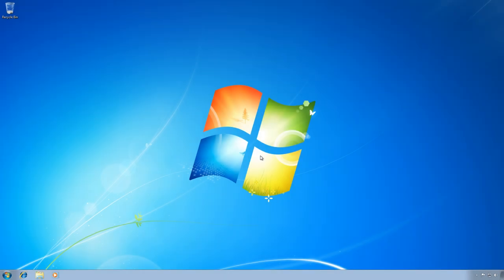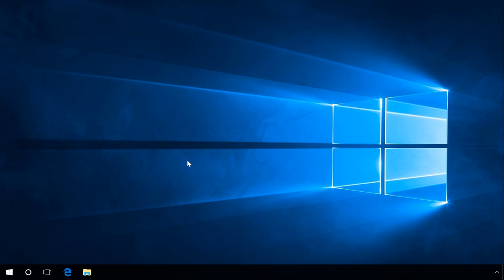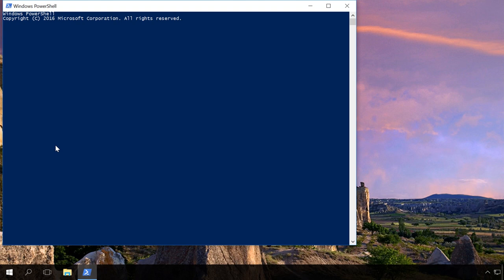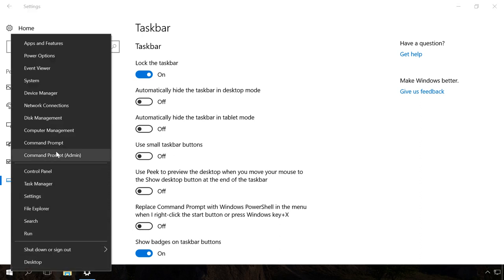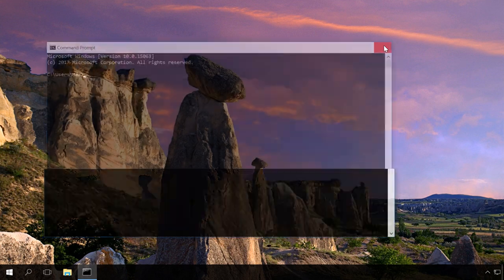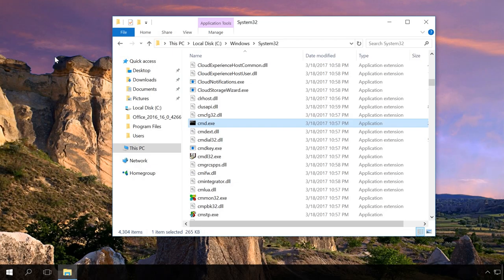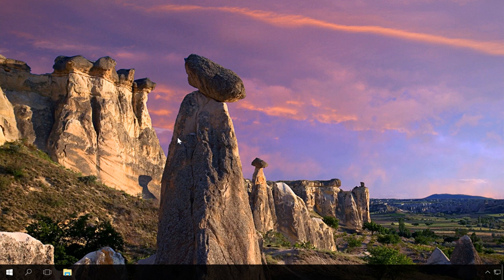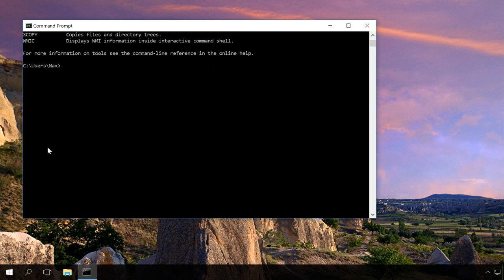How to Run Command Prompt as Administrator in Windows 10, 8 or 7 💻⌨️👨‍💻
👍 Watch how to launch Command Prompt in Windows 10, 8 or 7, how to run it as administrator, and how to learn its commands.
The standard way of launching Command Prompt in Windows 7 is from the Start menu. To do it:
• All Programs
• Accessories
• Command Prompt
• If you need to run it as administrator, right-click on the Command Prompt shortcut and select “Run as administrator”

Content:
0:00 - Intro;
0:16 - Launching a command line from the start menu
1:15 - How to return Command Prompt to default location in Windows 10 Creators Update
2:08 - Run command line as administrator
3:15 - Command line commands

Complete Guide to Backing Up and Restoring the Windows 10 Registry

In Windows 8 and 10 Microsoft made it easier for users to access main commands to manage and set up the operating system. They received the Power User menu also known as Windows +X menu. So in order to start Command Prompt in Windows 8 and 10, right-click on the Start menu (or press the key sequence Windows + X) and select Command Prompt or Command Prompt (Administrator).

Please note that in Windows 10 versions beginning with 1703 Creators Update this menu contains Windows PowerShell and Windows PowerShell (administrator) instead of Command Prompt.
In order to restore Command Prompt to its standard location in Windows 10 Creators Update:
• Personalization
• Taskbar
• and turn off the element “Replace Command Prompt with Windows Powershell in the menu when I right-click the start button or press Windows key + X”
• After you turn it off, Command Prompt will be back to its usual place. You don’t even have to log off or restart the system.

The methods described below will be relevant for all versions of Windows.
To start Command Prompt, enter “command prompt” in the Windows search field and the system will show you a link to the application Command Prompt.
By the way, you can also open the search field with the key sequence Windows +S.
To run Command Prompt as administrator, right-click on this shortcut and select “Run as administrator.”

You can also start Command Prompt from the search field by entering the command “cmd.”

Next,
• and type in the Run field the command “cmd”.
• Ok.

Another way:
Command Prompt is a common Windows application which is an executable file cmd.exe that is located in the folder C:\Windows\System32.
So you can run it from there.
If you need to start Command Prompt as administrator, do it by right-clicking and selecting the necessary item in the context menu. You can also create the shortcut cmd.exe on the desktop, in the Start menu or in the taskbar to quickly access Command Prompt anytime.

That’s all. It’s very easy. These are not all of the possible ways, but the mainly used ones.

Now let’s go on to Command Prompt commands.
In order to view them, start Command Prompt in any way you find convenient and enter help.
Press Enter.
As a result, Command Prompt will show the list of all its commands.
You can also enter HELP and the name of a command to learn more about it.
I am not going to describe all commands here as it would take several hours, but you can find a short description for each one here.
If you are particularly interested in one of the commands, post a comment to ask your question, and I will answer it for sure. I can even make a video on how to use the most popular commands.